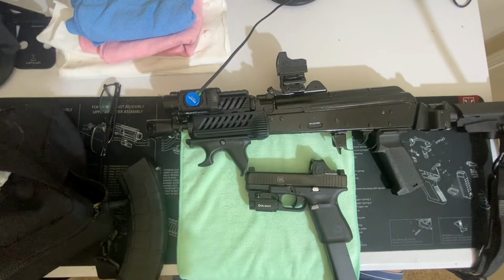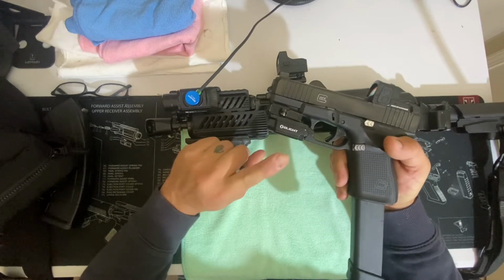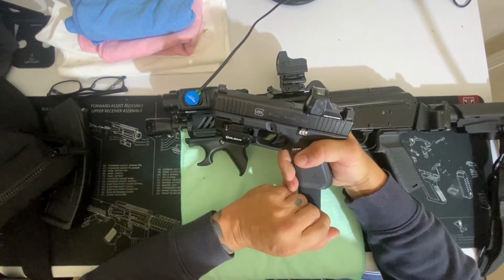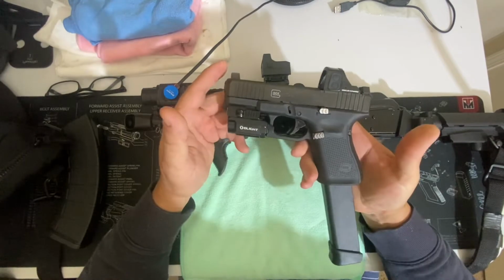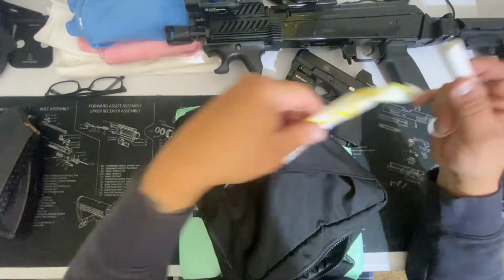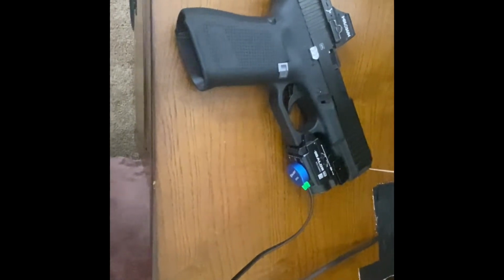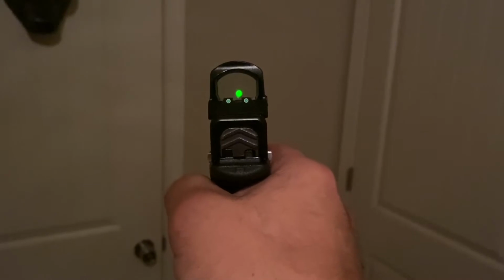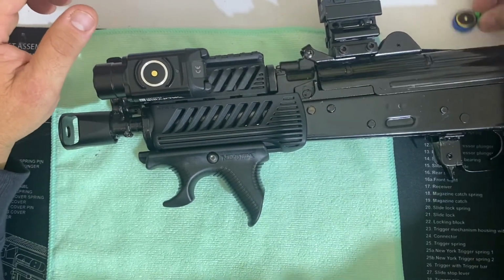Olight lights, my personal review.